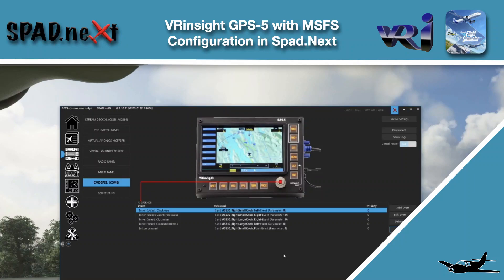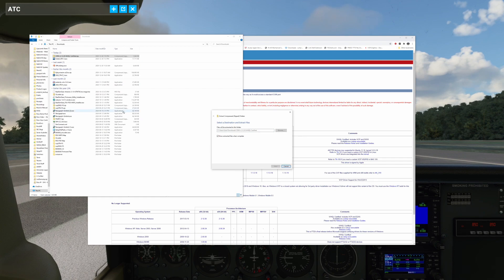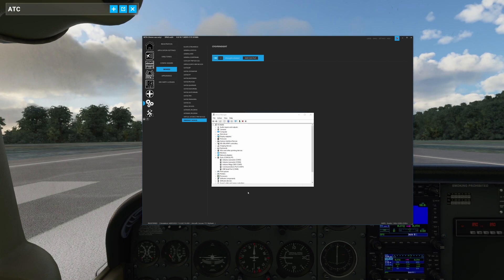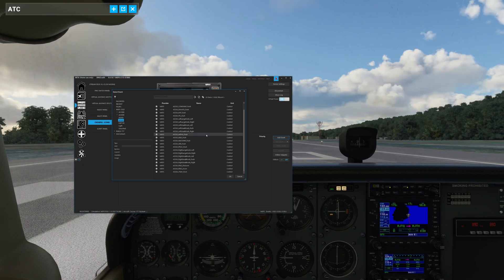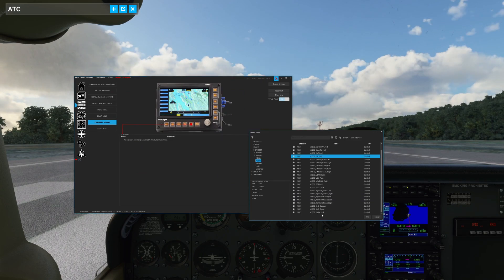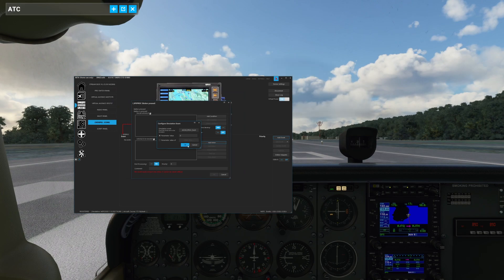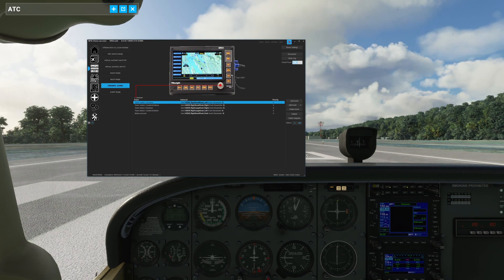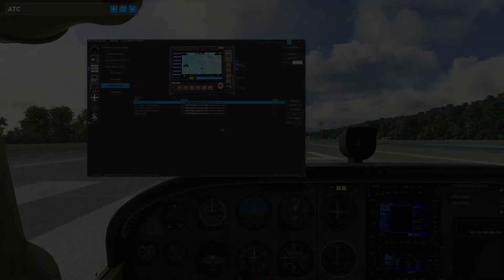(Sim Video) VRi GPS-5 Config in SPAD.neXt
In This video we use the now implemented SPAD.neXt LVAR Bridge to configure the VRi (VRinsight) GPS 5 Unit to map to the MSFS 2020 implementation of the GNS-530.

The GPS-5 is not the ideal product since it is a GPS-500 (NO NAV/COM) which has the Left Side Knob and swap buttons removed.  However for navigation of the soft Menu Keys and the Right Side "FMS" Knob it sure makes interfacing with the GPS possible.